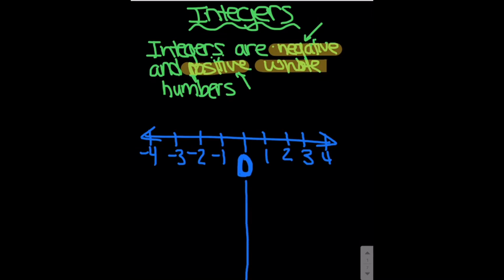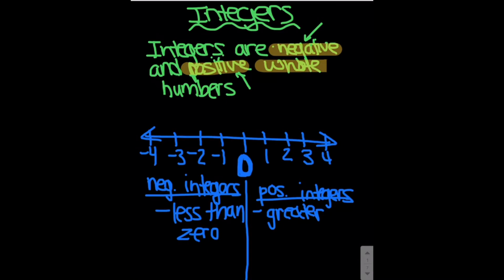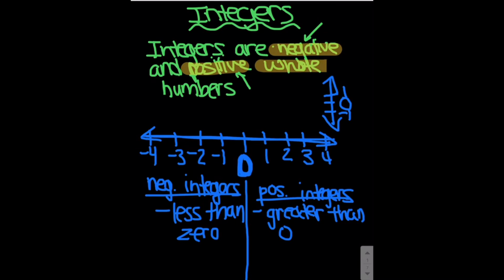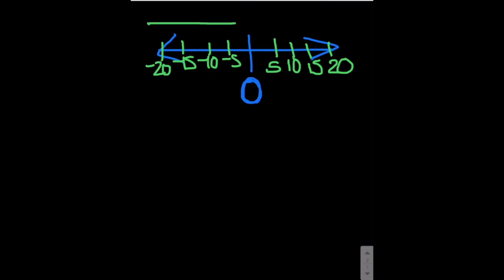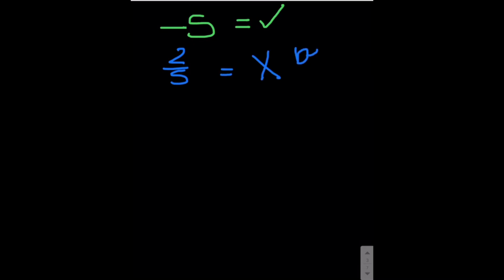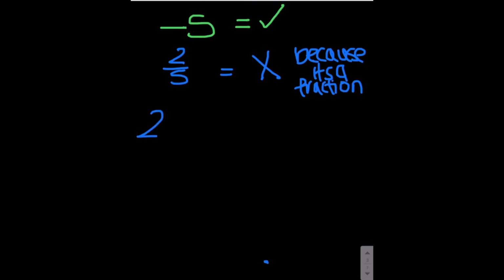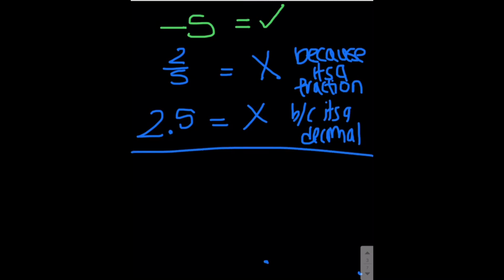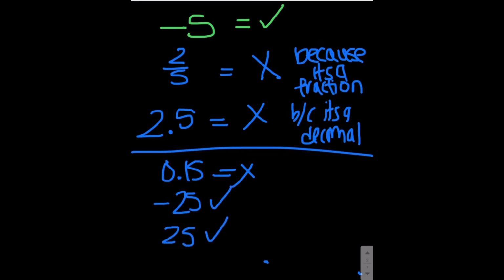Integers - Grade 6 // KAUR Learning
This video talks about Integers and is designed for students that are in grade 6.